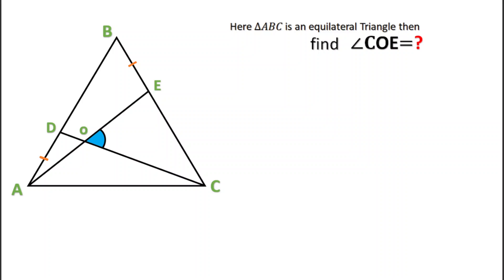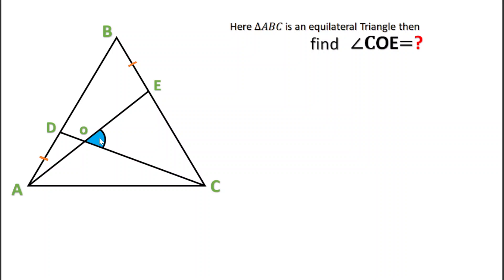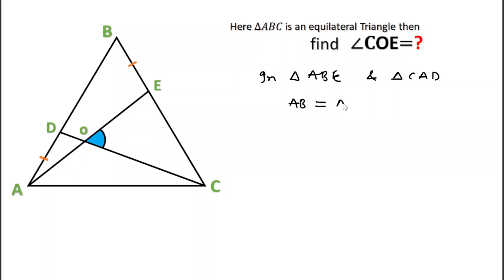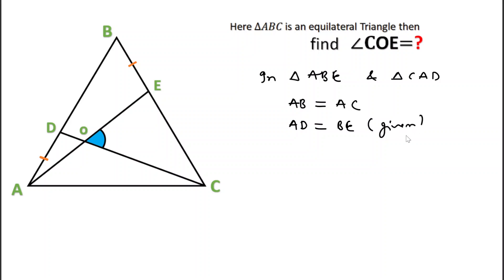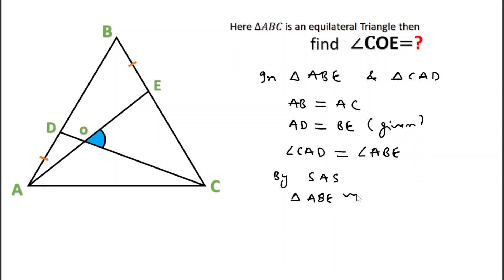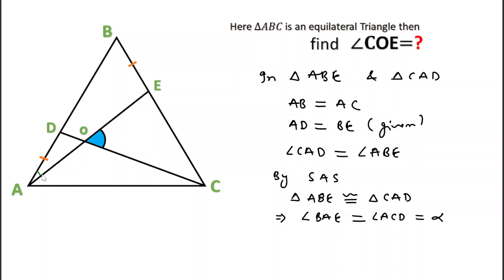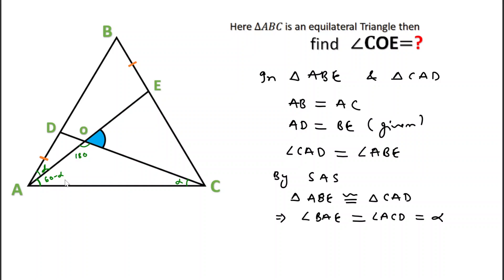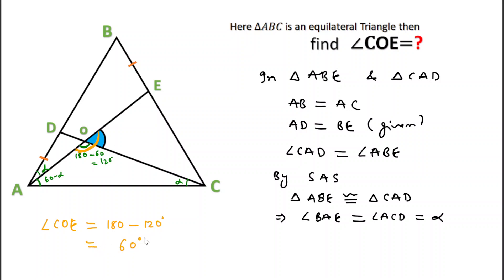How to find Blue angle ∠𝐂OE?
How to find Blue angle ∠𝐂OE?@clarifylogic

* Maths questions for fun and enjoy.
* Maths problems for all competitive exams 2023.
* CBSE Class 10 maths important questions.
* Geometry Math puzzle questions.
* How to find angles of the triangle in the given figure.
* Learn to solve hard and easy math problems in easy way.

Congruent Triangles:
Triangles are congruent when they have
exactly the same three sides and exactly the same three angles.

When two triangles are congruent they will have exactly the same three sides and exactly the same three angles.

The equal sides and angles may not be in the same position (if there is a turn or a flip), but they are there.

Congruent Angles:
Congruent angles are the angles that have equal measure. So all the angles that have equal measure will be called congruent angles. They are seen everywhere, for example, in equilateral triangles, isosceles triangles, or when a transversal intersects two parallel lines. Let us learn more about the congruence of angles along with their construction in this article.